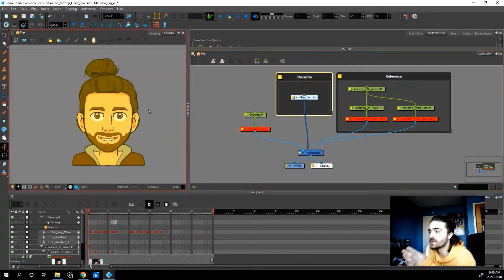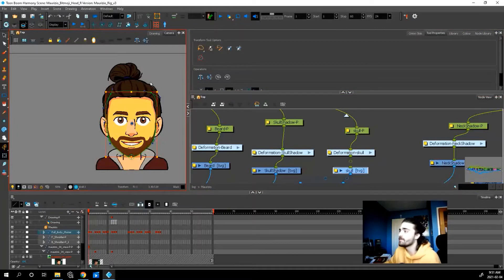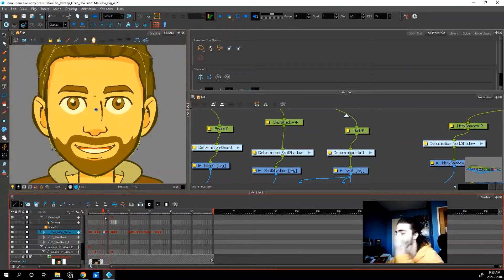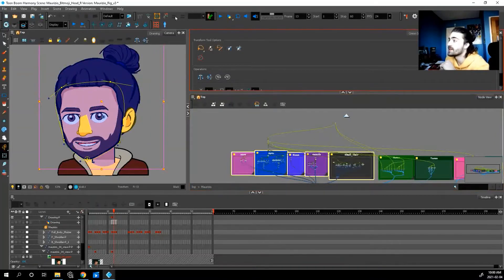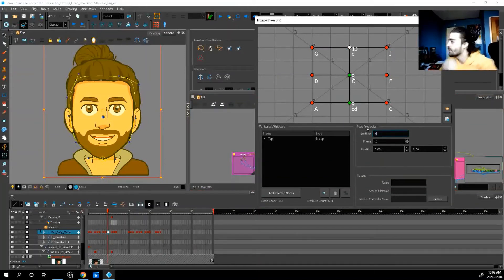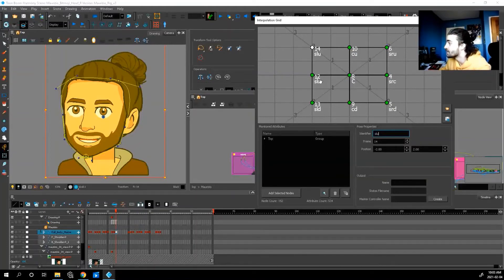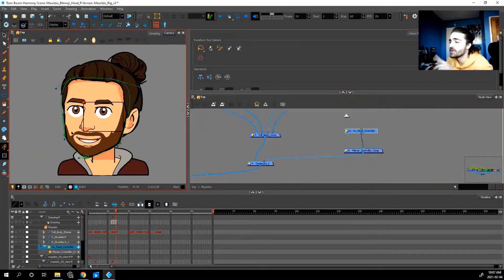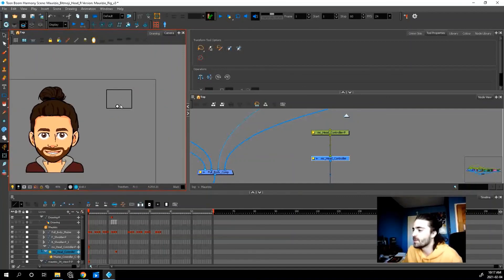How I create a 3 by 3 Master-Controller in Toonboom Harmony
Here, we dive a little deeper into how I like to create my 3 by 3 master controllers in toonboom harmony.   We look at the head in this video but the same principles can be applied to any other part of a rig (the pupils, torso, etc.)  All you need is 9 good poses to feed into the grid wizard.

The first part of the video focuses on setting up your rig and then the 2nd part focuses on actually creating the controller (in realtime, so you can see exactly what I do).